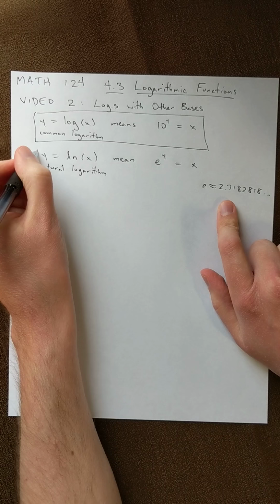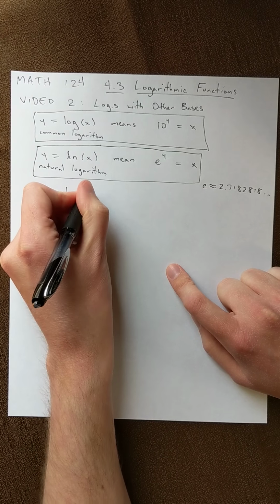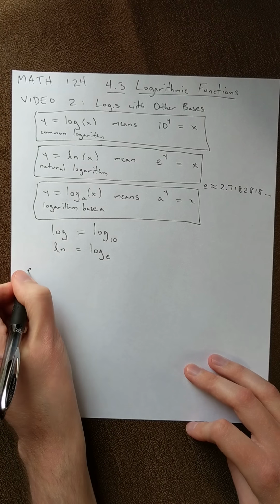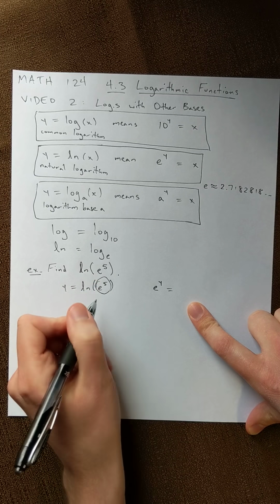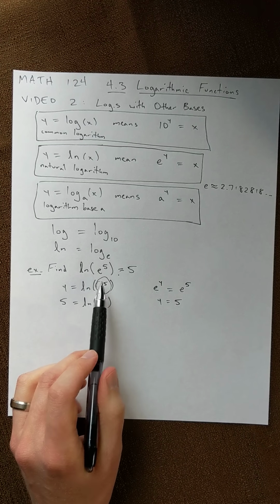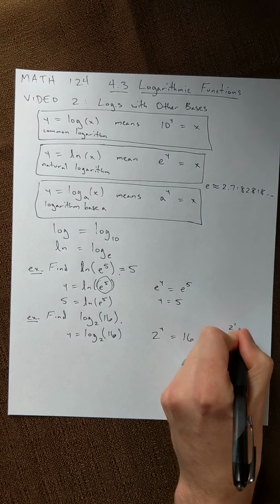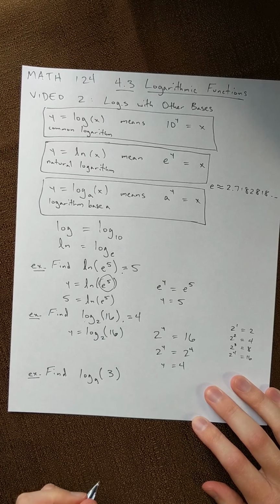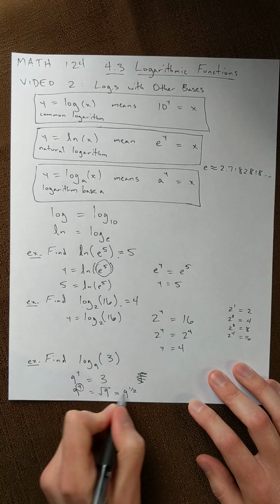Math 124 4.3 #2 Logarithms with Other Bases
In this video we investigate logarithmic functions with bases other than 10.